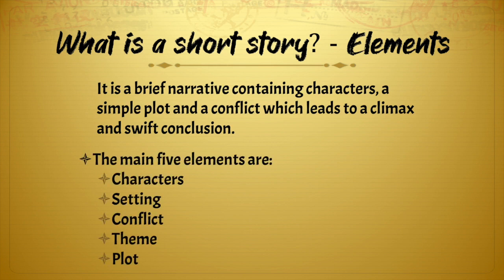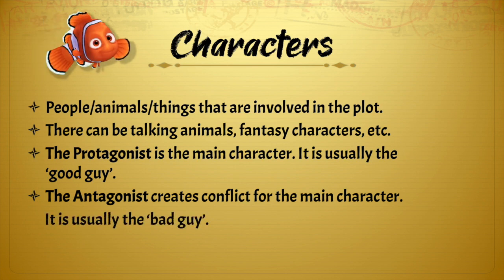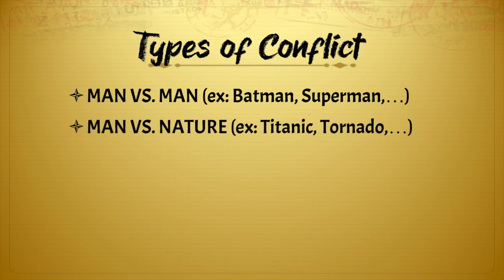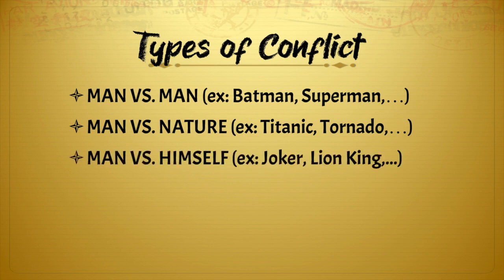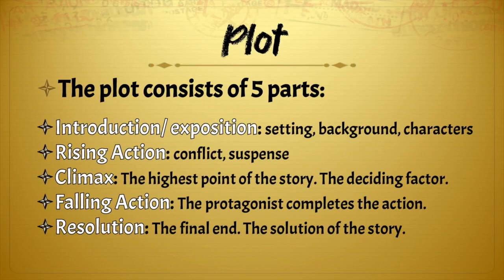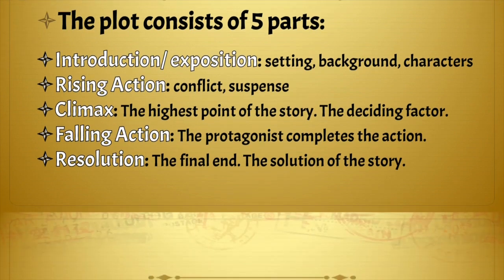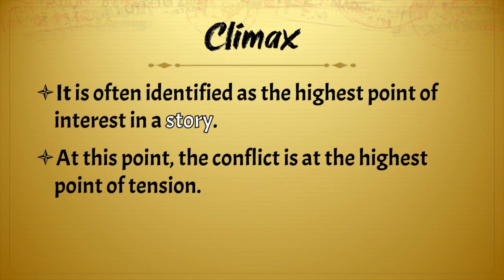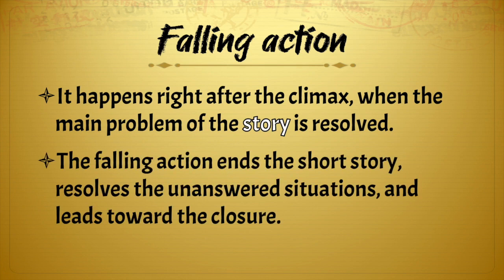short structure of a story writing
this vedio is about story writing structure.
in this vedio you will learn about structure of a story writing